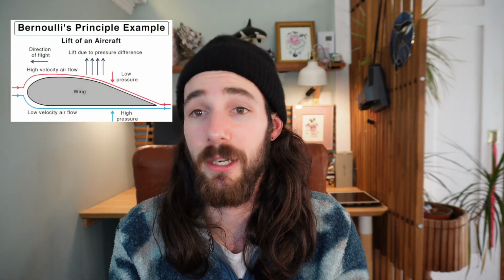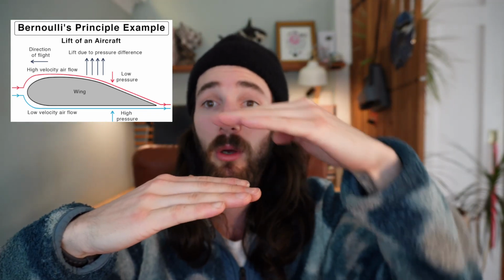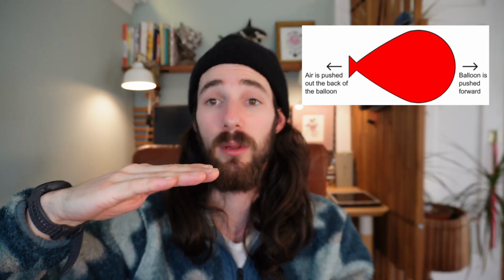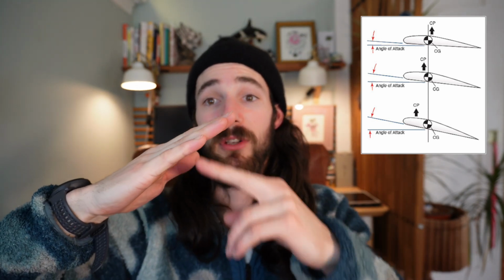How Do Airplanes Fly? (Beginners Guide)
Curious about how airplanes really fly? In this simple beginners guide to aerodynamics, we’ll uncover the essential forces that keep aircraft soaring in the sky. Explore the fascinating interplay of lift, thrust, weight, and drag as we break down concepts like Bernoulli’s principle and wing design, revealing the science behind air pressure and how it generates upward lift.

Whether you’re an aviation enthusiast, an aspiring pilot, or just someone who wants to understand the magic of flight, this video is your ticket to discovering how airplanes stay in the air. Join us for an engaging journey that combines flight training basics with easy-to-follow explanations—perfect for anyone looking to expand their aviation knowledge or kickstart a pilot training adventure.